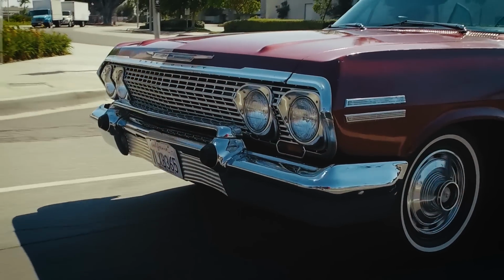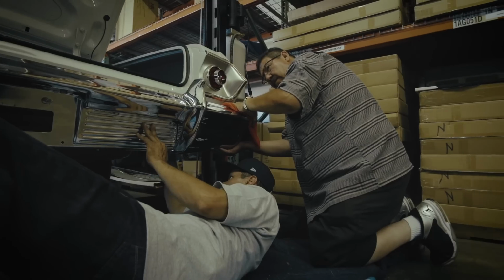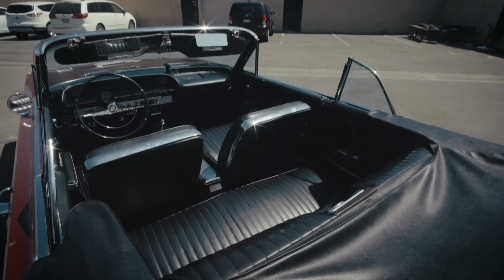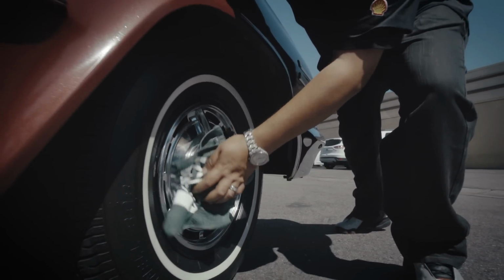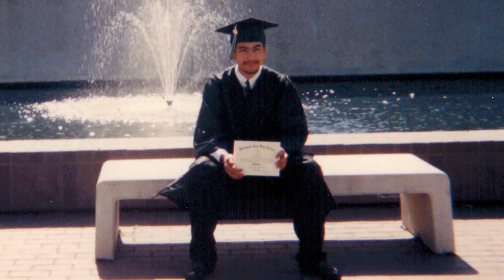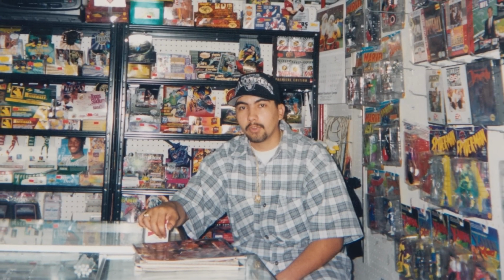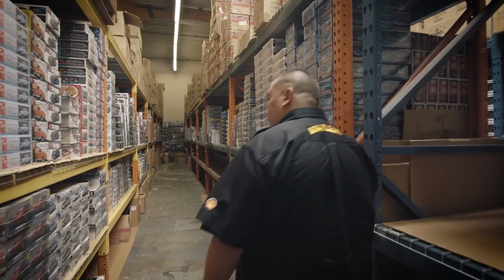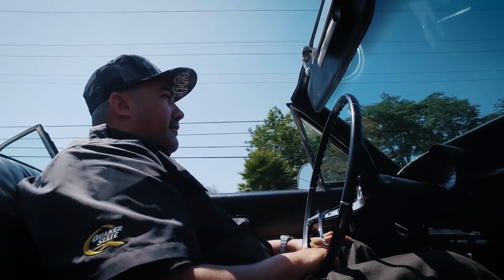Cesar Lozano - LOWRIDER ROLL MODELS Ep. 7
Cesar Lozano is living the American Dream. Not only did he get his own slice of the pie, he’s also got a collection of Impalas that make his deal even sweeter. Growing up, Mr.Lozano was always fond of toys and baseball cards, but a lack of money left him hustling the streets just to save up enough money to get into it. Decades later he would take those acquired skills and turn it into a self-made empire.